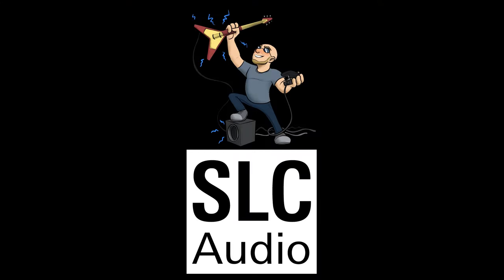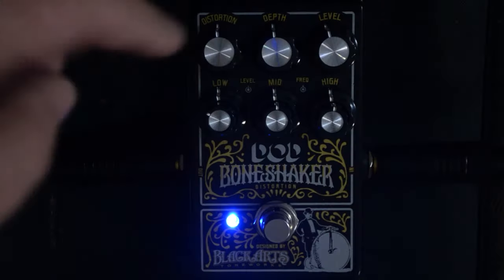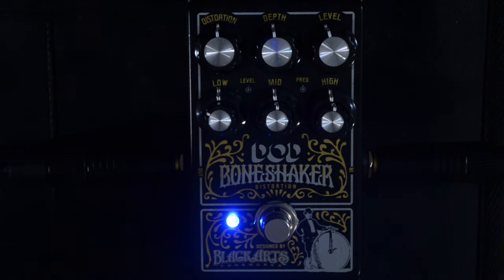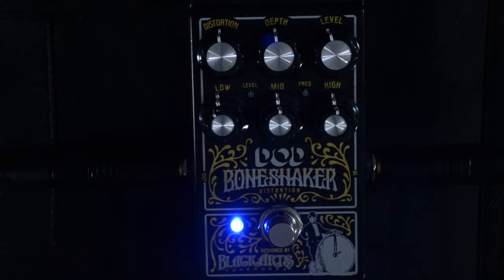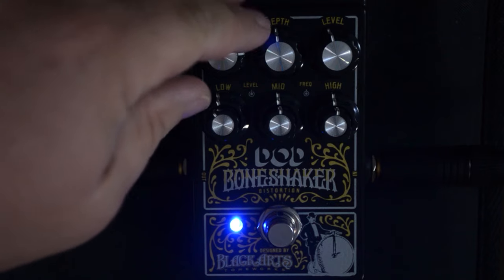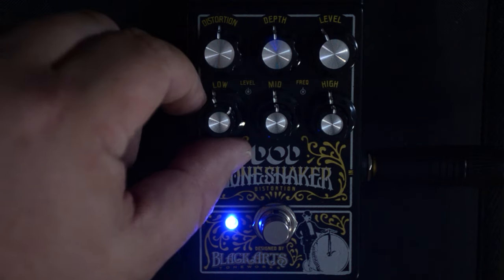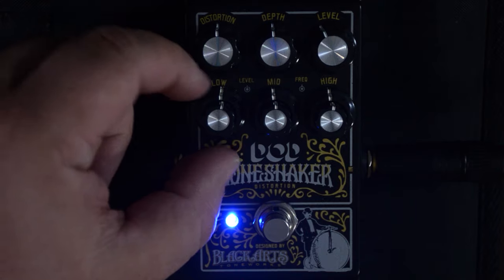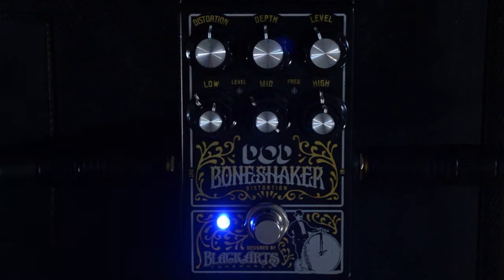DOD Boneshaker Black Arts Toneworks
Digitech's DOD line is heating up with this crushing distortion in the Boneshaker. Designed as a collaboration with Black Arts Toneworks this pedal not only gives you awesome distortion and drive but includes a great EQ section. Join Big Bryan as he walks you through this tone machine!